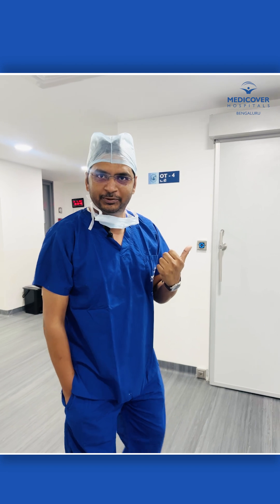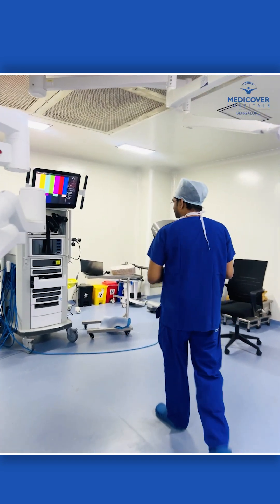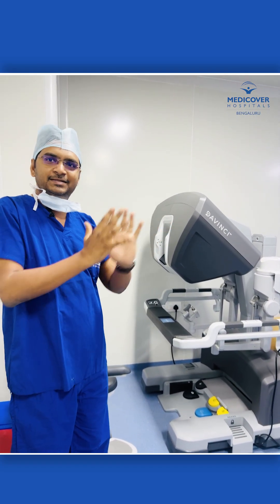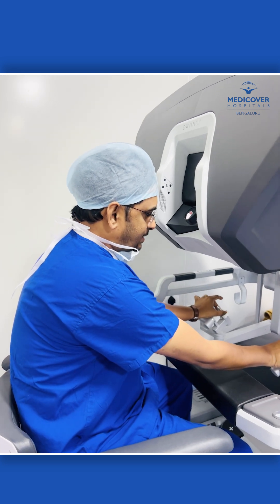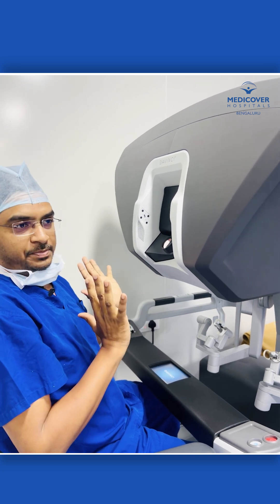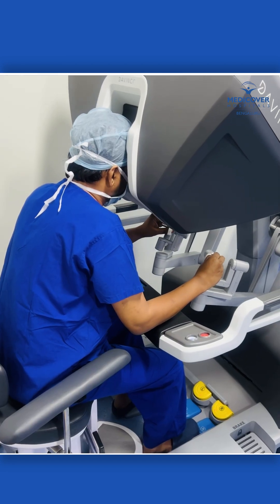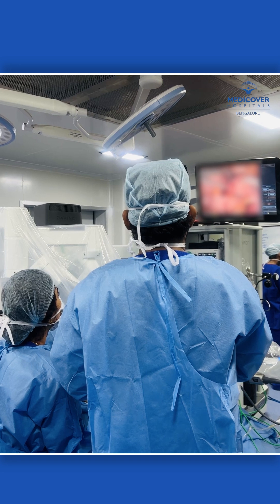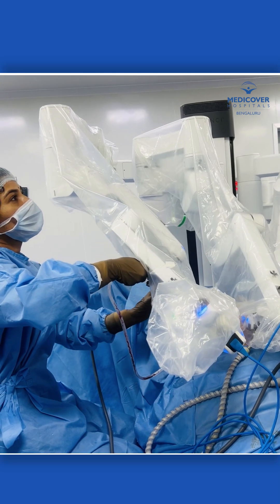Advanced Robotic Surgery | Da Vinci Robot | Medicover Hospitals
Medicover Hospitals is redefining surgical precision with the Da Vinci Robotic Surgical System. Designed for complex procedures, this advanced technology offers enhanced accuracy, faster recovery, and improved patient outcomes — setting a new benchmark in minimally invasive care.

Dr. Shaik Javed Hussain, Consultant Laparoscopic and Laser and General surgeon, Medicover Hospitals Bengaluru, explains how this advanced robotic system assists surgeons in performing complex procedures with a level of accuracy and flexibility.